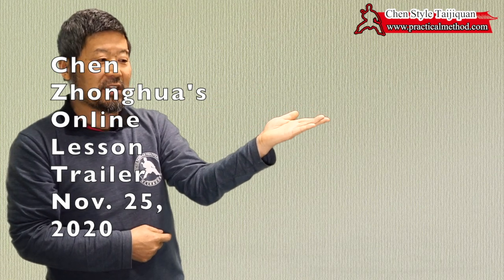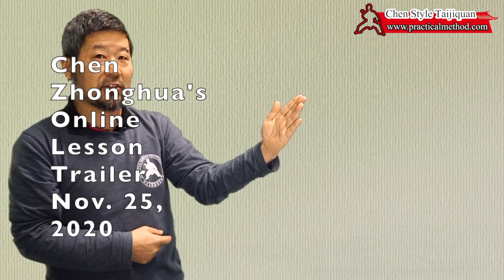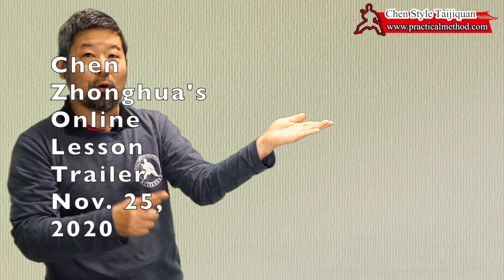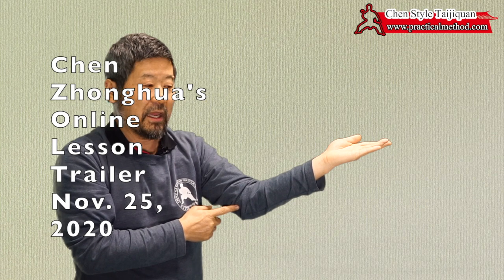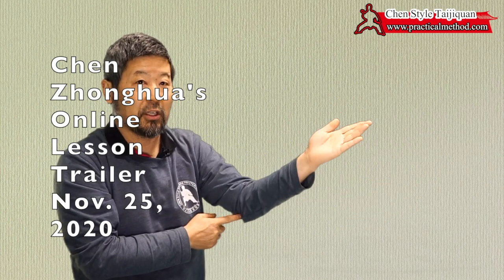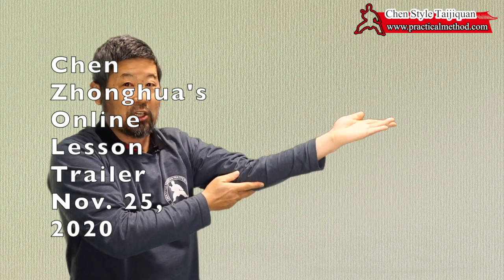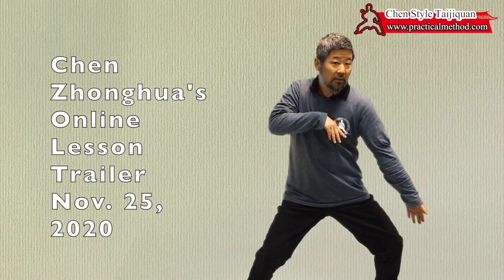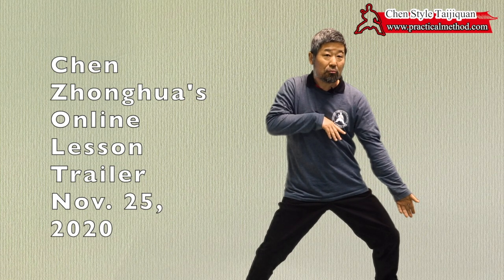Chen Zhonghua's Online Lesson on Nov. 25, 2020-Trailer